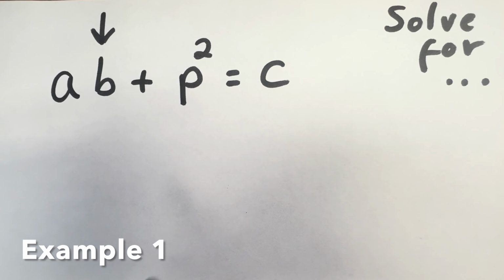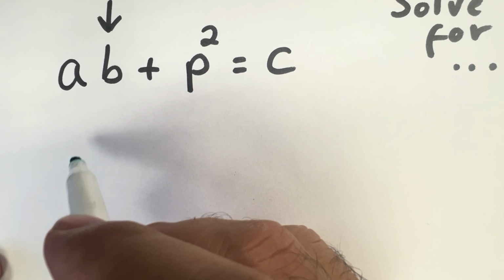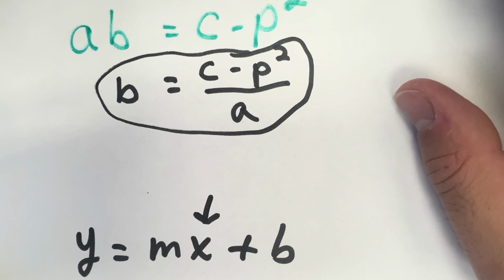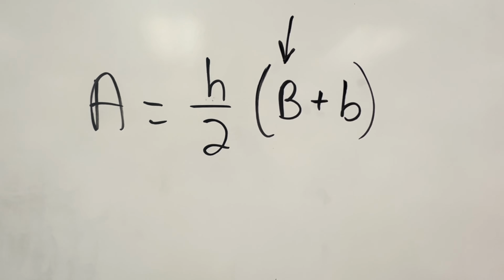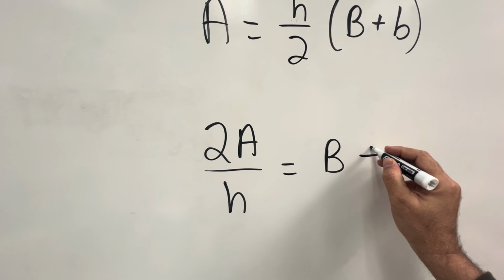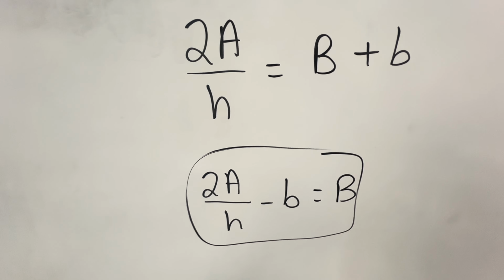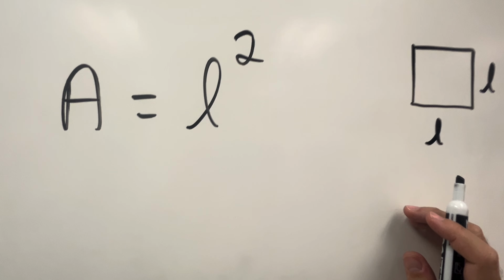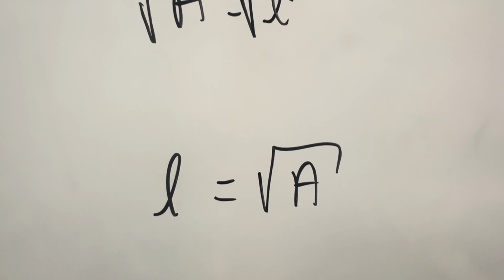Solve for a Specific Variable / Step-by-Step Algebra Made Easy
In this video, you’ll learn how to solve for a specific variable in algebraic equations quickly and confidently. We’ll break down the process into simple, easy-to-follow steps, covering key techniques like isolating variables, rearranging formulas, and avoiding common mistakes. Perfect for students who want to strengthen their algebra skills or prepare for exams, this lesson will help you master solving equations with multiple variables.